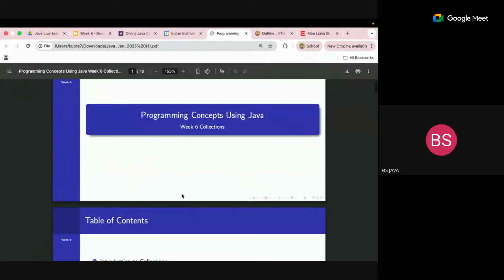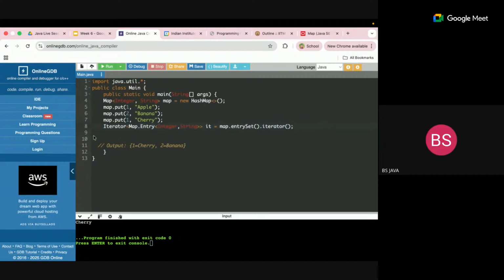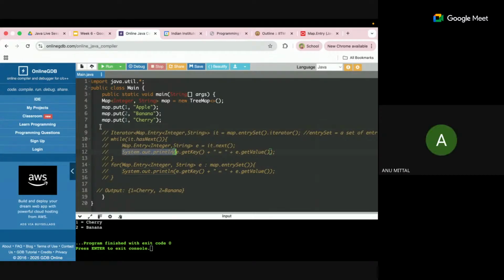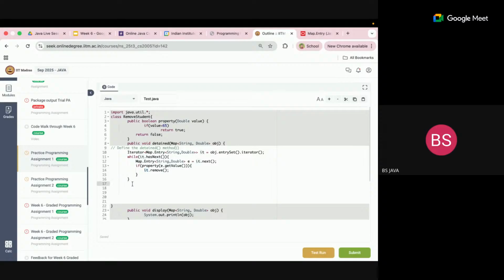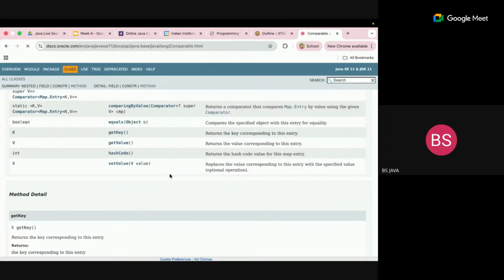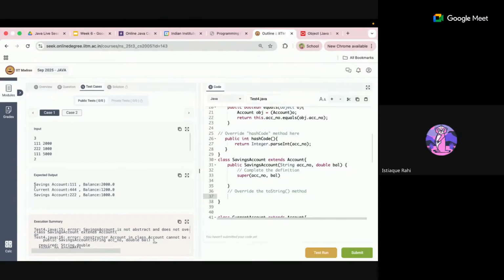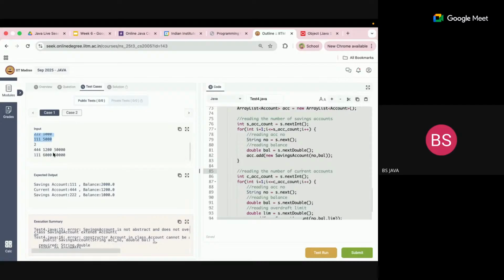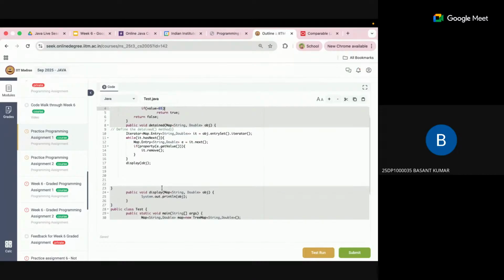Week 6 | Session 2